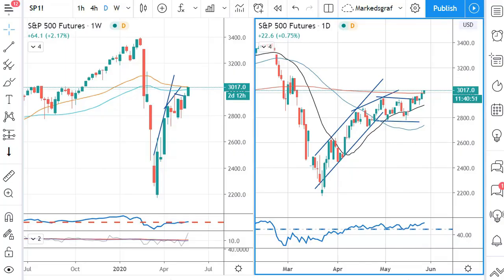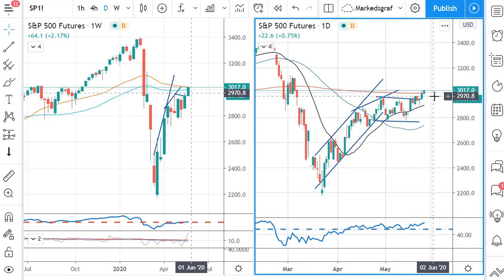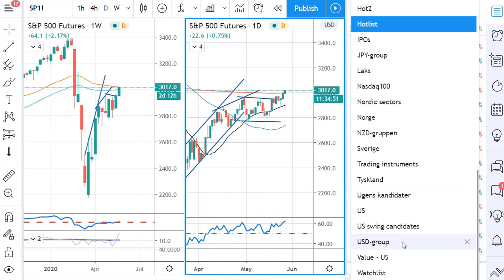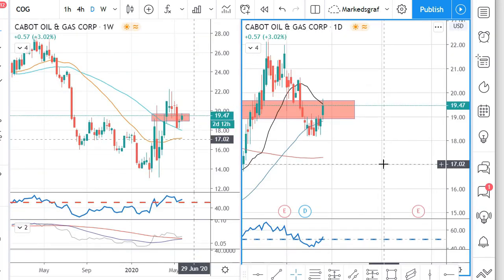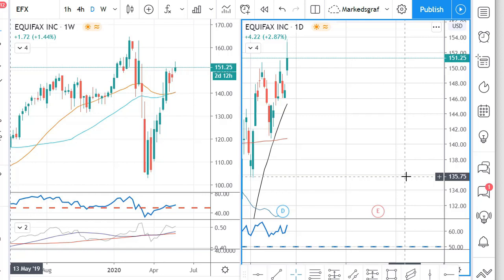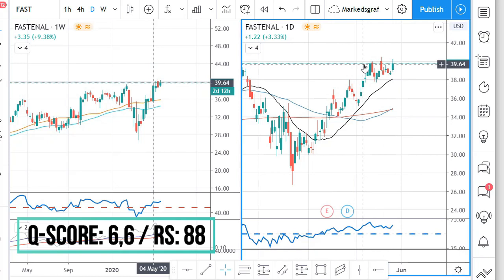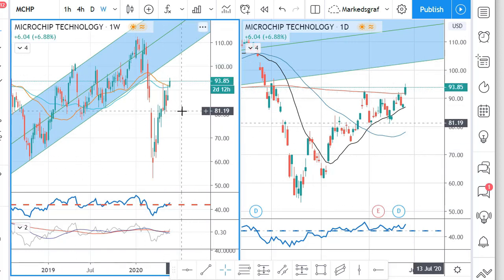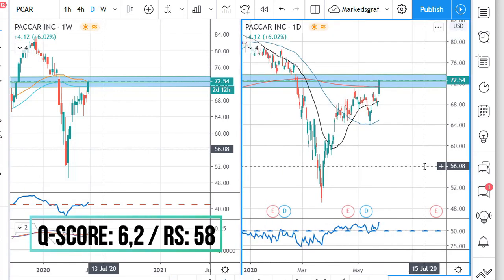Best Swing Trade Stocks - My 14 picks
Normally I focus on longer term investments. But after many requests I'll start to make number of videos on how I also trade on a bit shorter time frame.
In this video "Best Swing Trade Stocks" I'll give you 14 of my best picks right now. They both fulfill my criterias for being in an uptrend on a weekly chart and they fulfill my shorter term swing trading rules.

In the video I also show you how I evalute the market condition, the sector strength etc. so we can make sure that the stocks are both in a strong market, a strong sector and a strong trend of its own.
The tools here I have never shown before so I hope you'll like them.

The candidates are:

Albemarle
Clorox
Cabot oil
Equifax
Etrade
Fastenal
Grainger WW
Kansas City southern
Microchip technology
Mettler Toledo
Paccar
Teva
Price T. Rowe
Verisk Analytics